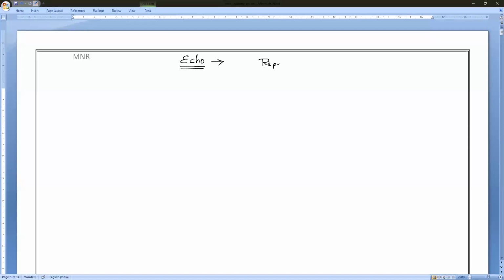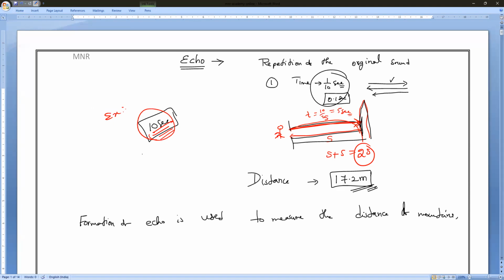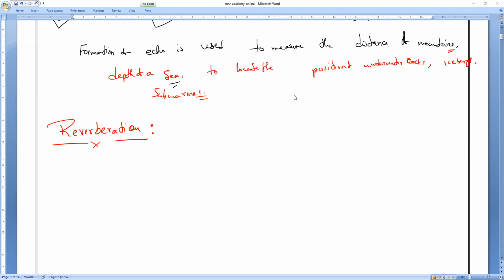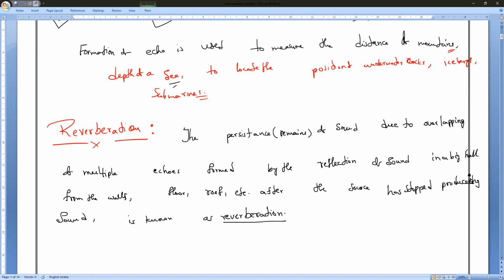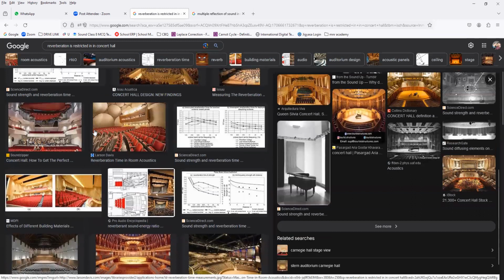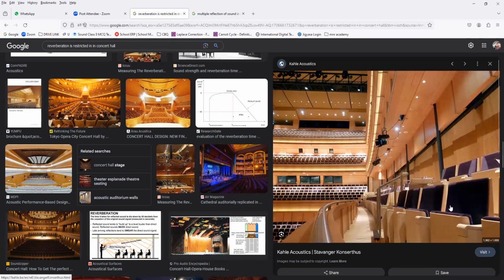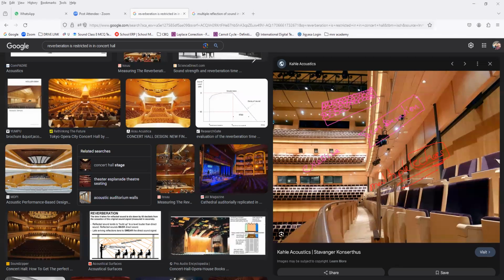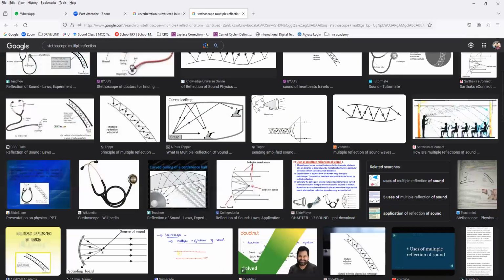SOUND/CHAPTER-11/CLASS 9/reverberation\\ part-1 /FOUNDATION FOR JEE/NEET/